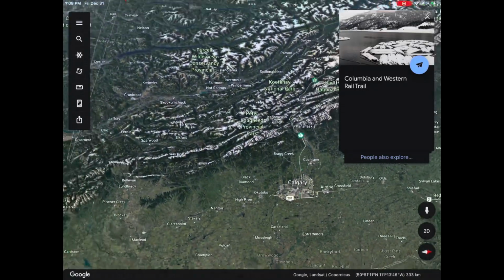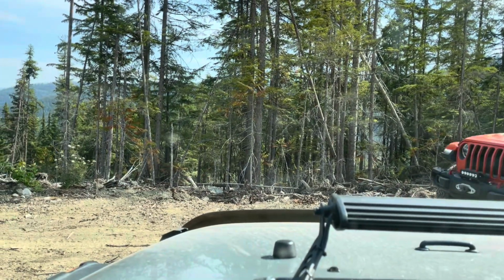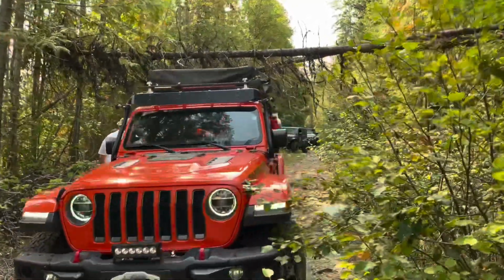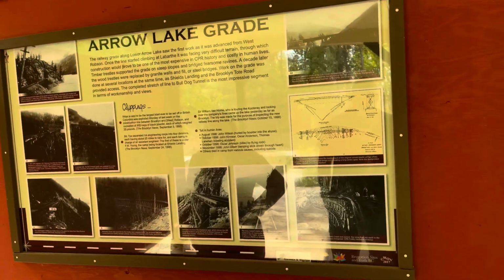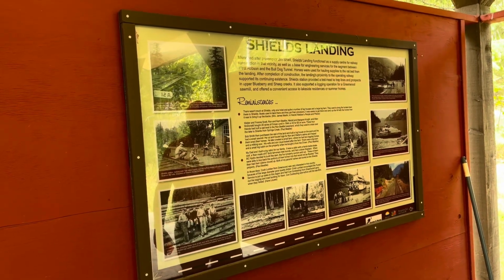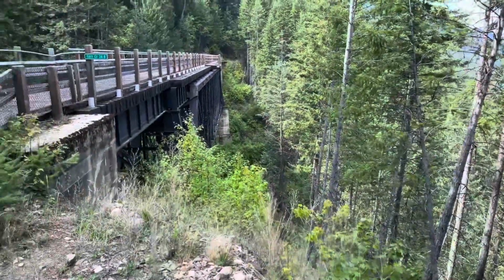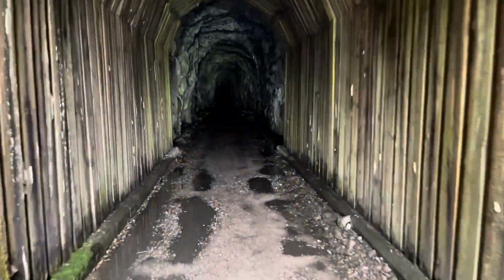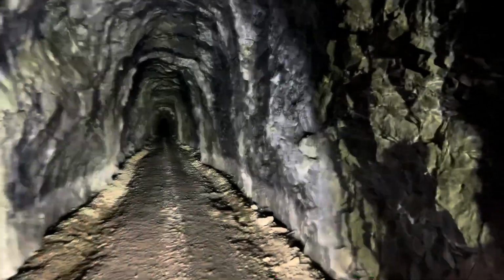The Columbia Western Rail Trail - The Great Trail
3 Jeeps from Alberta Canada driving the Great Trail in BC - The Columbia Western Rail Trail. Members of the off road Brigade. OverLanding and off roading. Southern Alberta Peterbilt, Vivid Lumen, Trux, Pana Pacific.